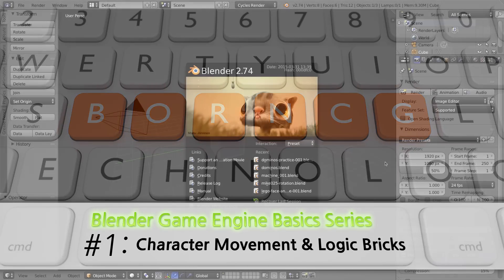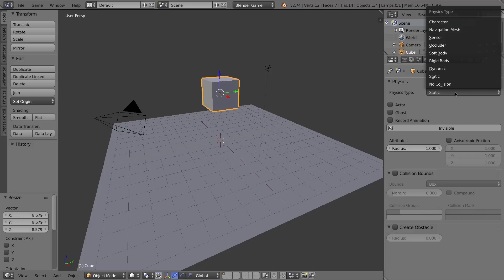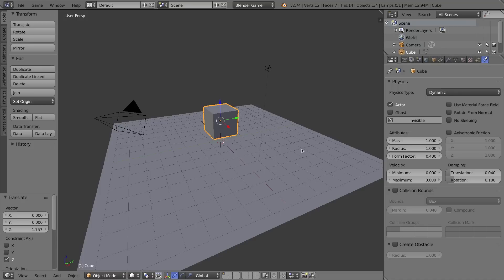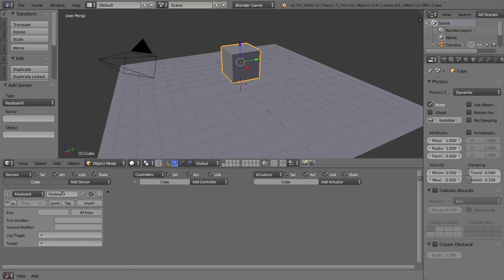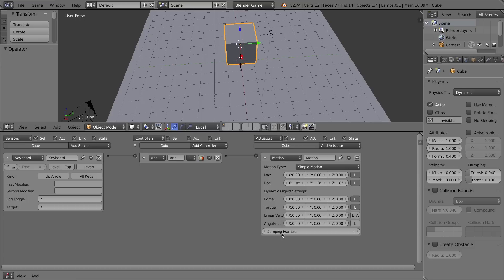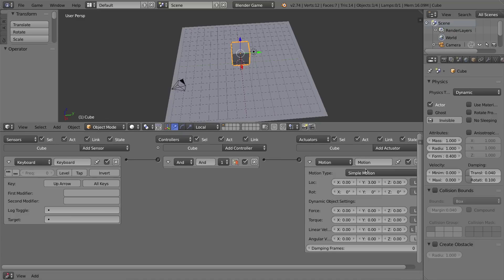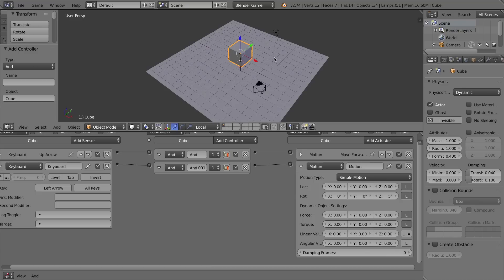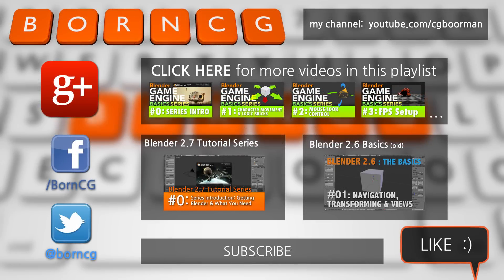Blender Game Engine Basics Tutorial #1 : Logic Bricks & Character Movement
In this Blender Game Engine Tutorial #1 I cover:

-How to start using the Blender Game Engine + the basics of the logic editor window
-Physics in the BGE
-Collision Bounds
-Introduction to logic bricks (how to create game logic)
-How to use logic bricks to create character movement control with your keyboard (use the arrow keys to control character movement in-game)